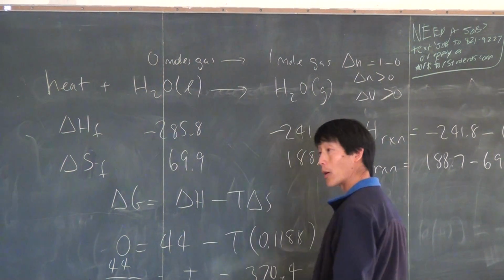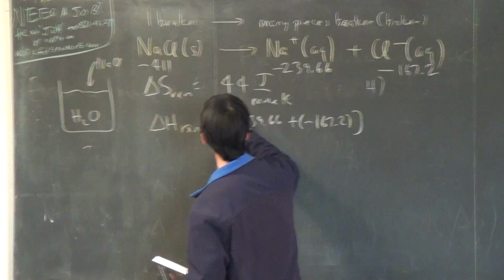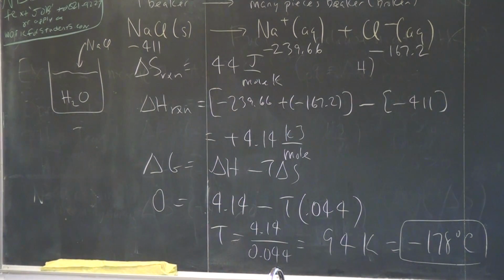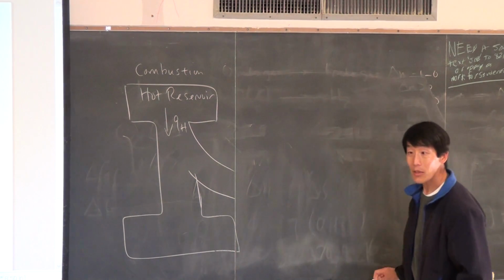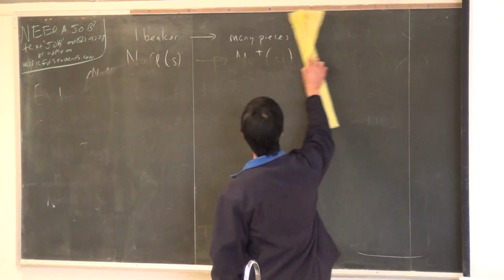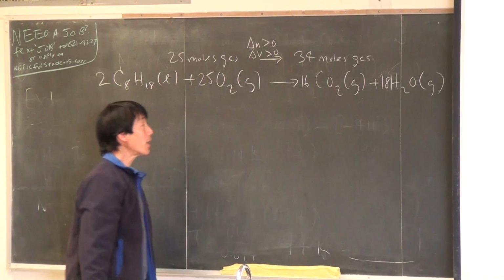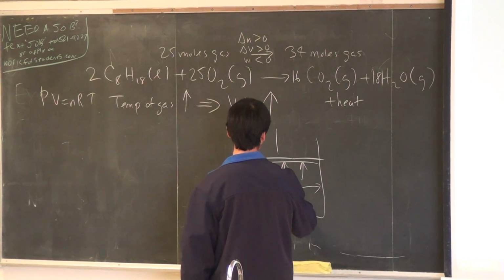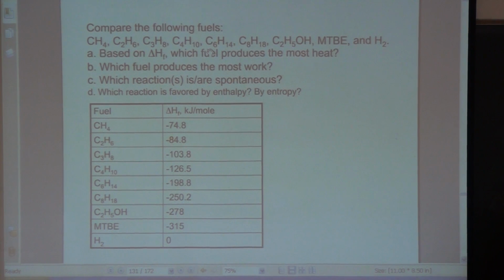Chem1B Lecture 17APR2012 part 4 of 5